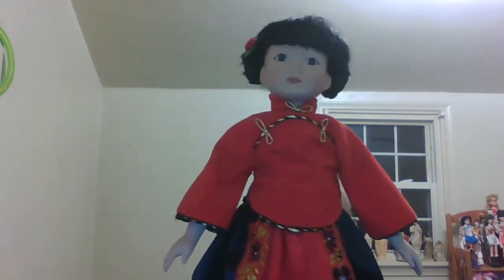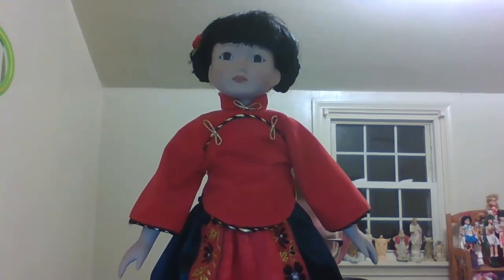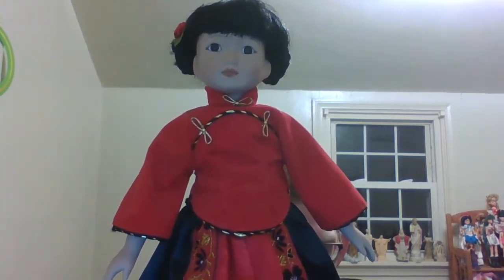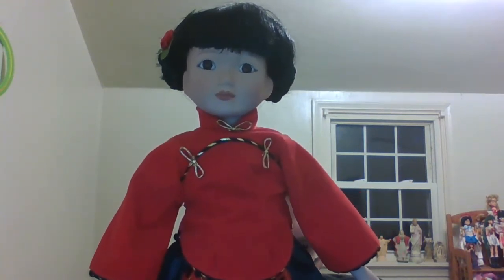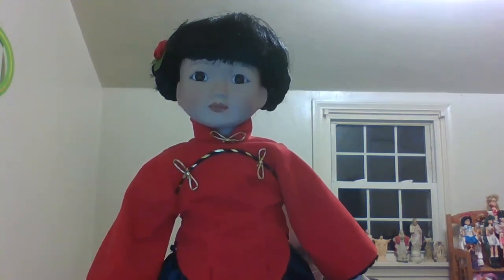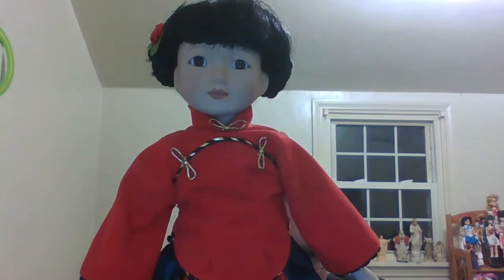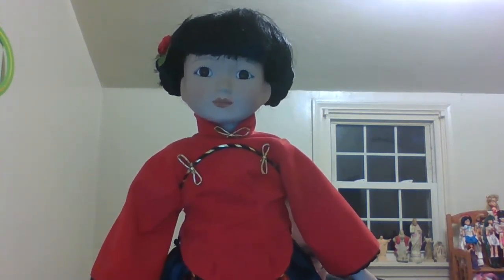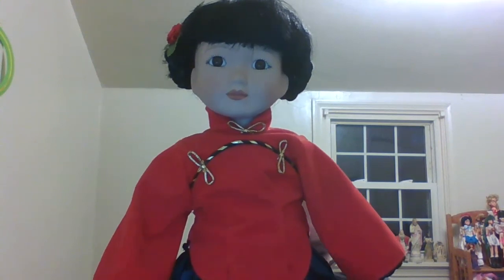YOUTUBE UPLOAD HANG UP